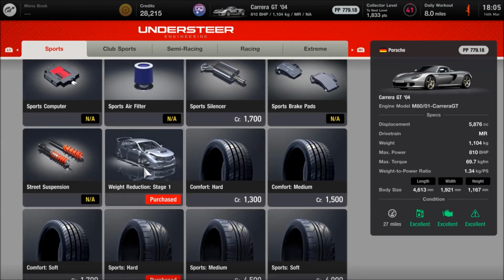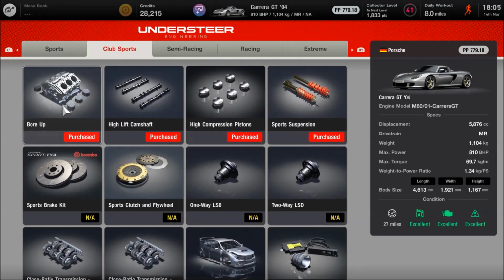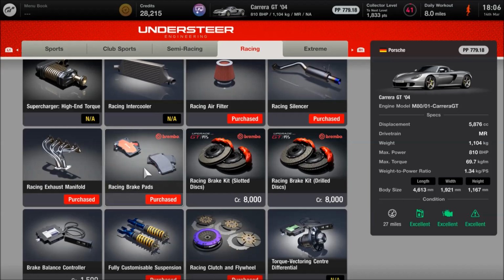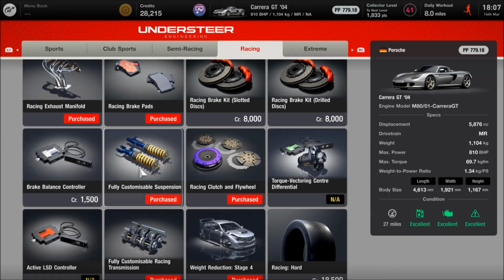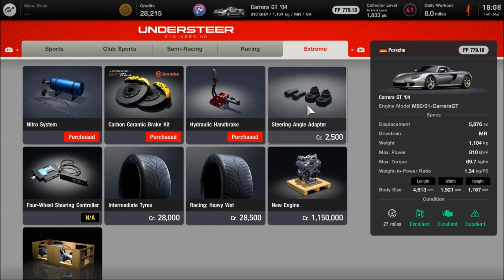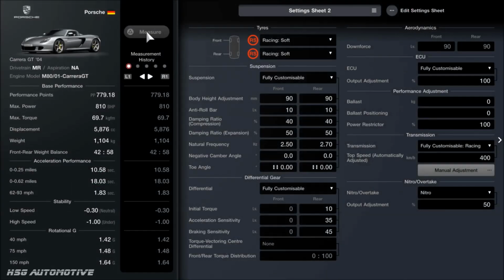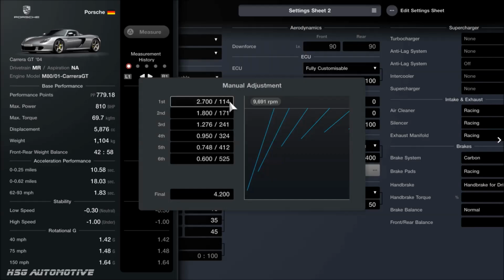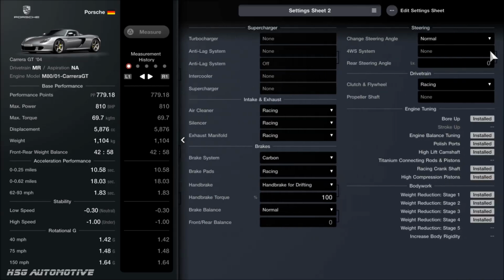GT7 - 238 MPH (383 kmh) Porsche Carrera GT Speed Tune Setup Tutorial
A setup tutorial to build and tune your Porsche Carrera GT in Gran Turismo 7 to hit around 240 mph without using any NOS or slipstream, and even more speed if you do!

★ PSN: CORRUPTED_DISC